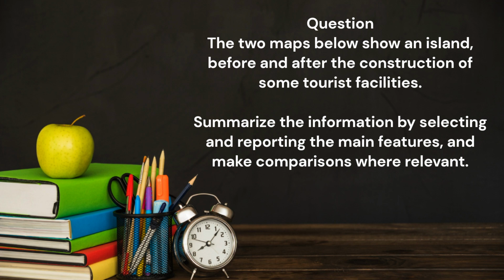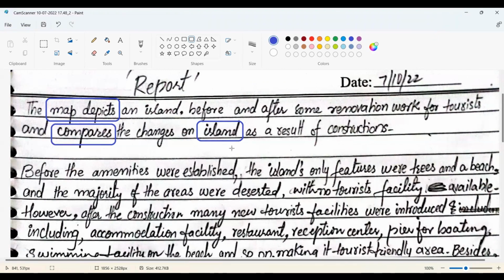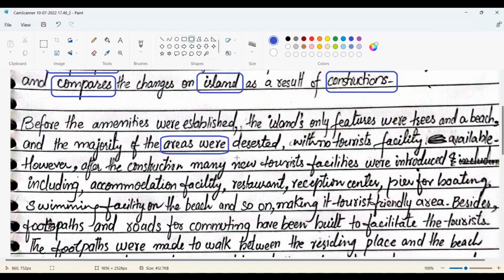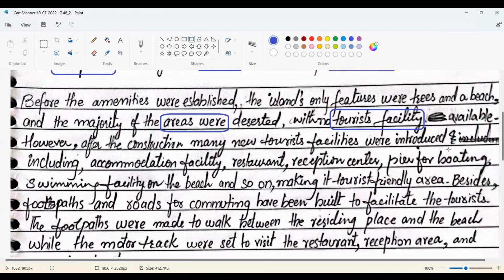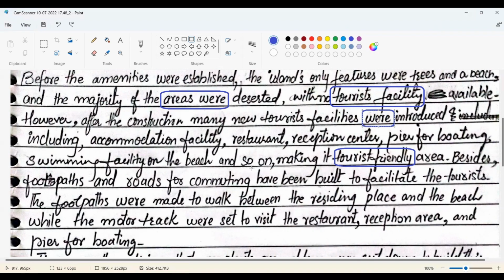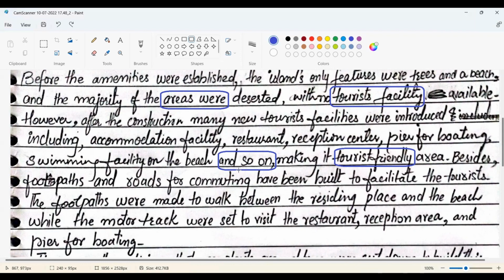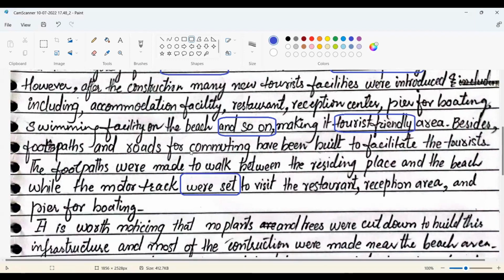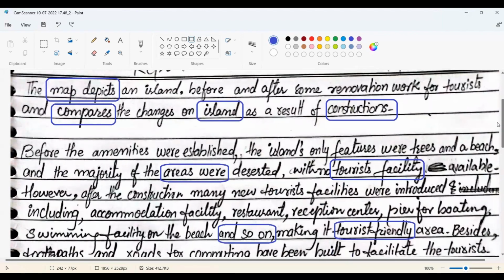Assessment of IELTS Academic Writing Task 1 Report | Checking IELTS Writing and Giving Feedback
A candidate's report - IELTS academic writing task 1 - is checked by a tutor and live feedback is given and corrections are made. A comprehensive review and assessment is done of the report written by an IELTS candidate.